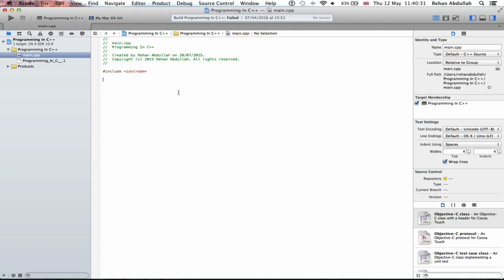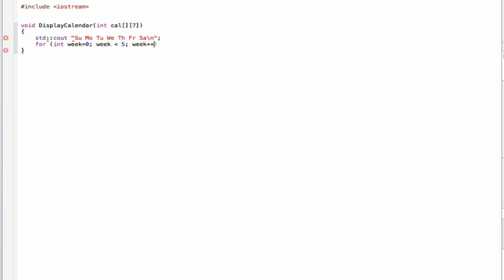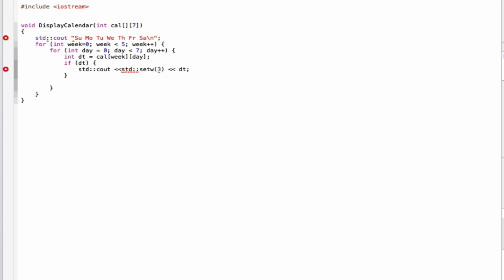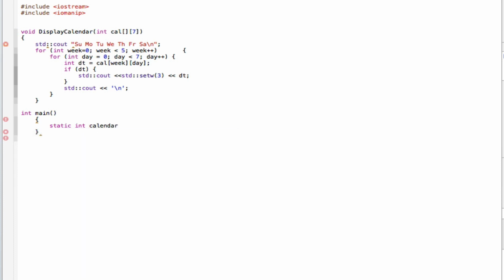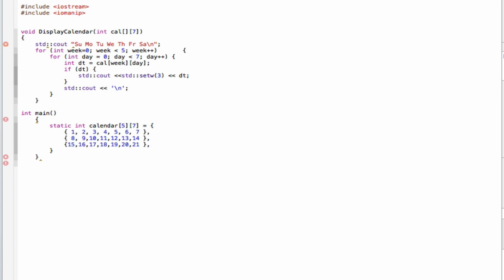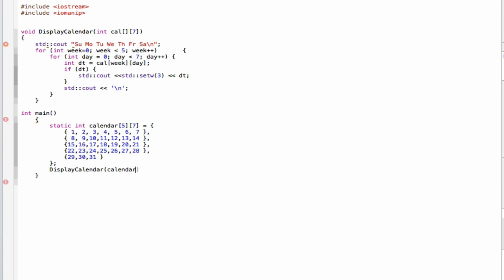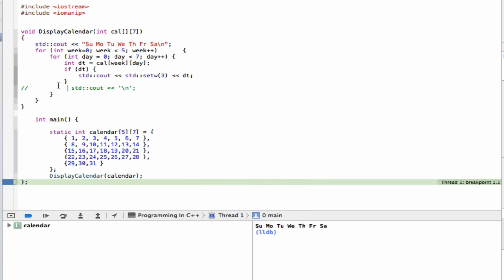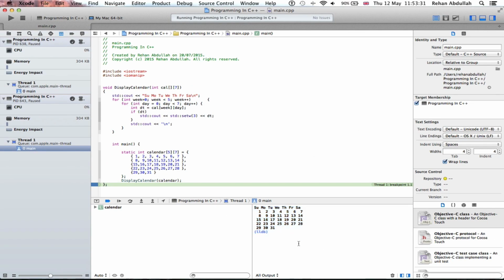PROGRAMMING IN C++ / X-Code || Tutorial 37 - Pointer Arguments to Multiple Dimension Array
Programming in C++ / Xcode || Tutorial 37 - Pointer Arguments to Multiple Dimension Array

Welcome to your 37th ever Programming in C++ Tutorial using Xcode, we require no Terminal or Text Editor, just Xcode / and it's all about Pointer Arguments to Multiple Dimension Array.